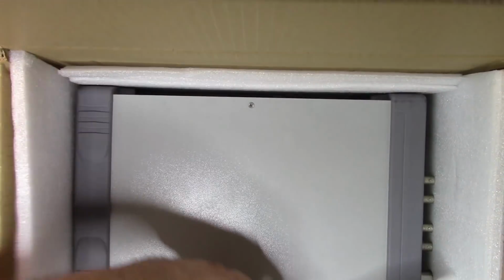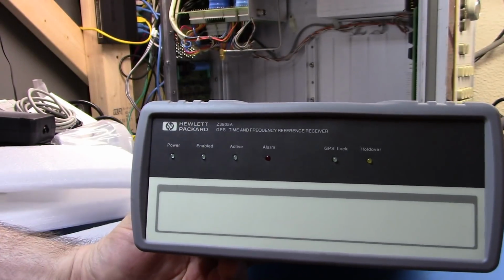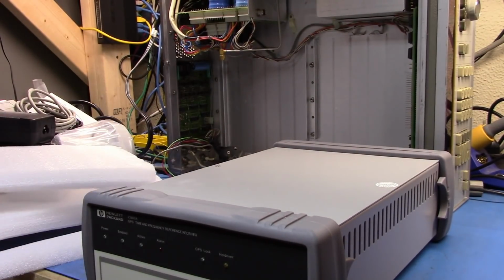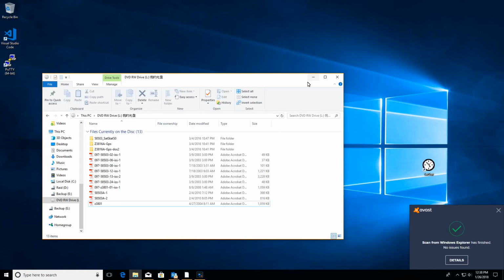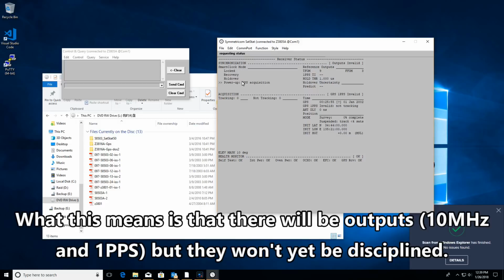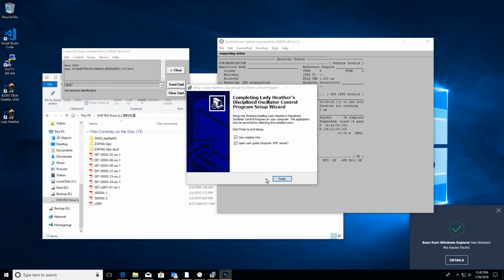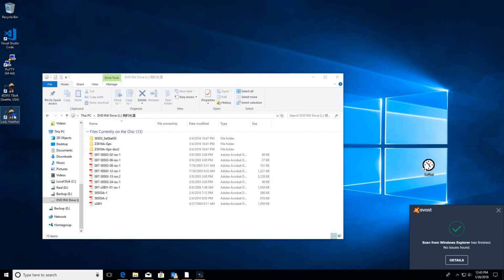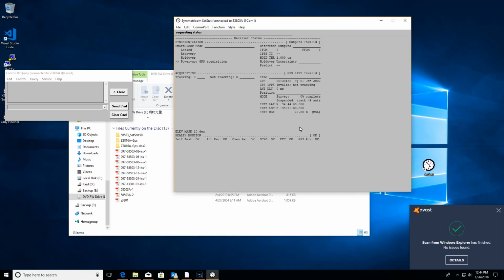HP Z3805A GPSDO - First Look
Quick overview of one of those Z3805A GPSDOs available on eBay.